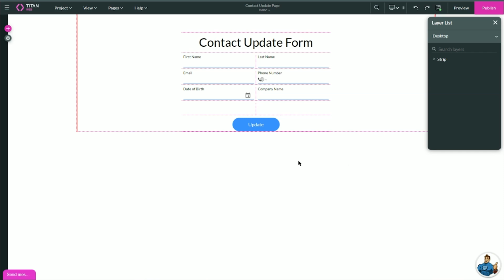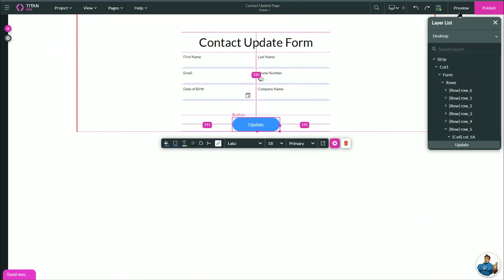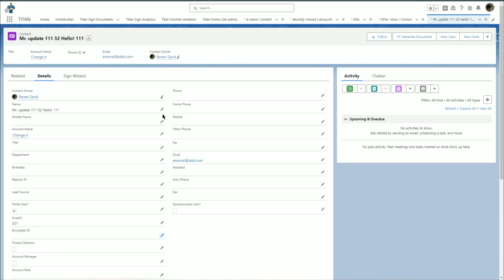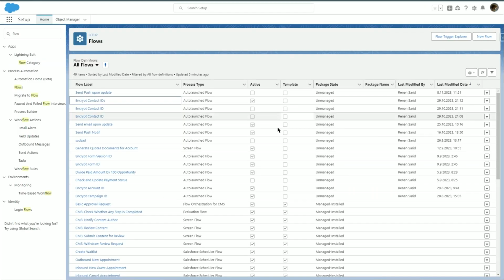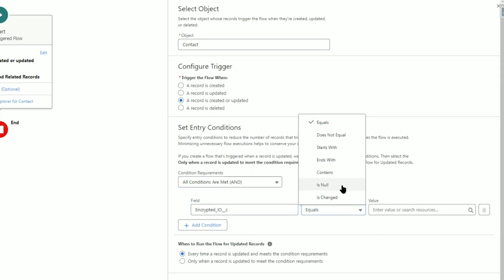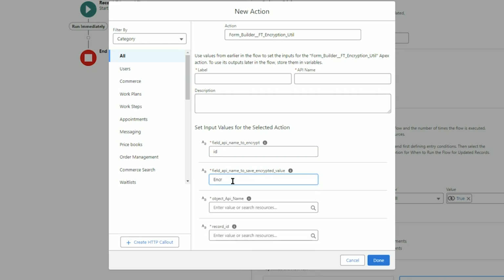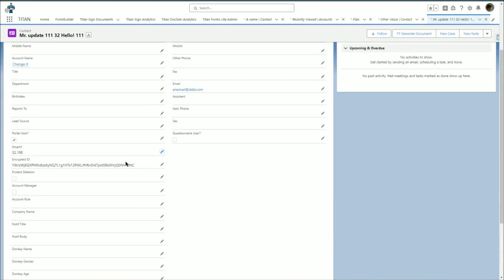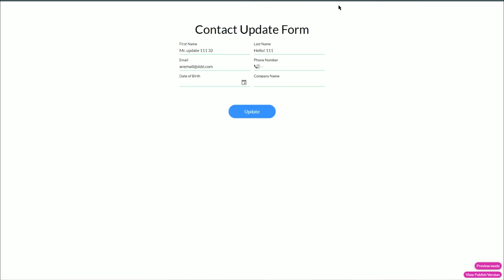Salesforce Security: Titan Web Projects - Integration: Encrypted ID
Get all the information to create safe web projects from our Web Advanced course for the ultimate Salesforce security. This short video discusses the importance of using an encrypted ID when mapping a Salesforce ID to your project's URL. Let's go!

Chapters:
00:00 An introduction to encrypted IDs.
0:15 Take a look at a use case.
1:46 See how to encrypt an ID.
3:52 Check out how to update conditions.

Want to read the article in our Security & Access series?

This tutorial covers best practices when mapping an encrypted ID to your URL.

If you are missing information about your Salesforce contacts, you can send each contact a unique link for them to update and complete their information.

An every-time page load action was configured to run a Salesforce get that will retrieve the user's details. A condition was added to the Salesforce get that the Contact ID must equal the contact_id global variable.

When the user enters your project with their corresponding Contact ID being passed through the URL, their information will automatically be populated. An issue with this is that Record IDs can often be similar.

To resolve exposing the Record ID to users, navigate to your Salesforce account. The Titan package allows you to encrypt any field for your object. This means you can encrypt your record IDs.

You simply need to create a new field for your contacts and call it Encrypted ID. Make sure that it is a text type and can contain 150 characters.

Next, navigate to Flows in the Salesforce Setup screen and follow the steps provided in the video.

Continue watching our tutorial video to find out about updating conditions!